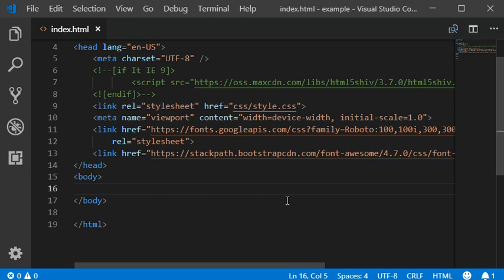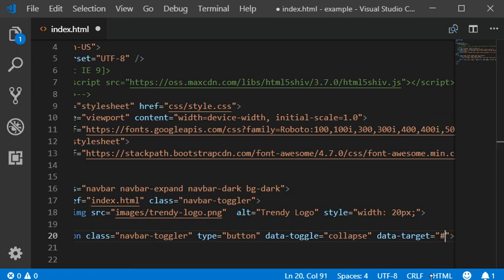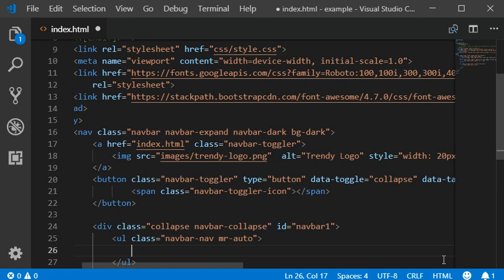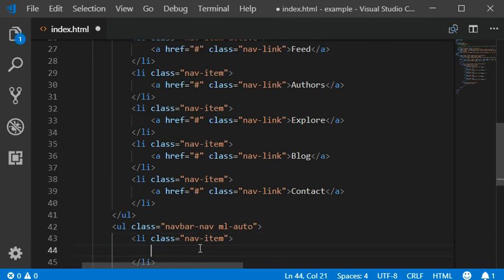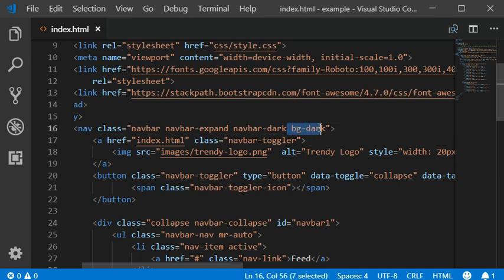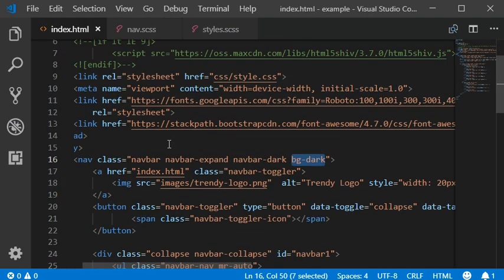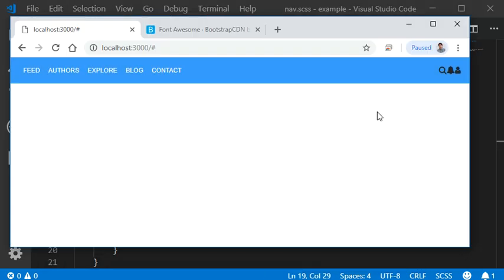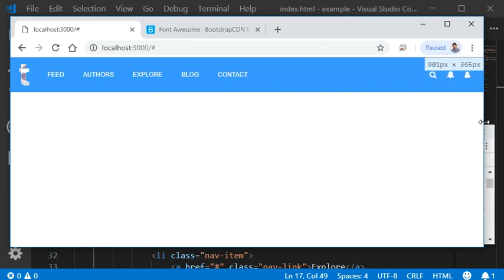Create Bootstrap Navbar & Bootstrap Header | Bootstrap 4 tutorial for beginners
In this video you will learn about how to make front end of Bootstrap Navbar and Bootstrap Header using Bootstrap 4 and the combination of grunt and sass it will be very easy and fast method to how to make a responsive navbar & bootstrap header design for your website, please share your feedback if you like this video.